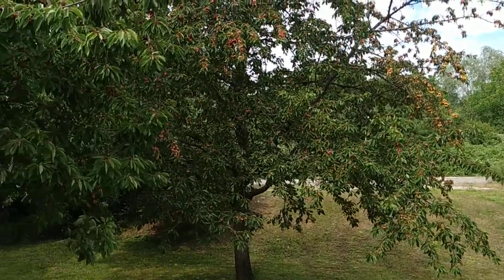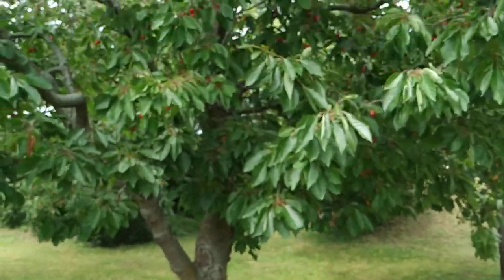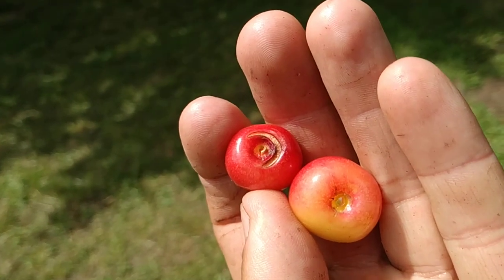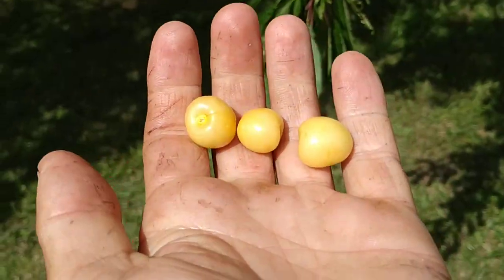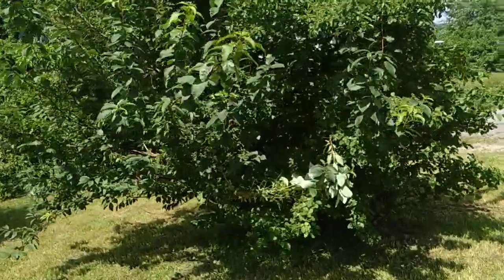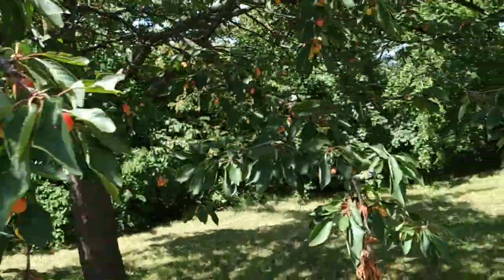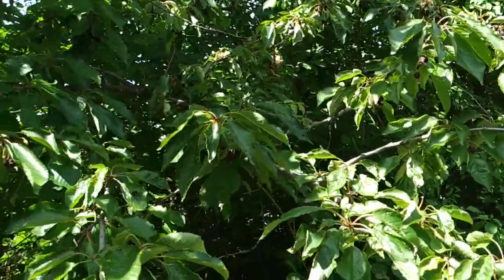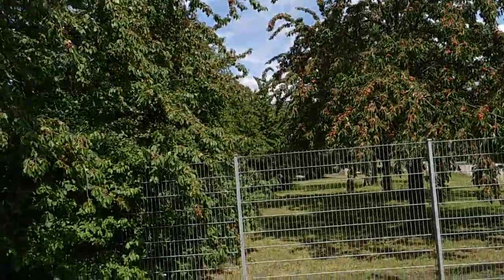Colorful Cherry varieties (Prunus avium)